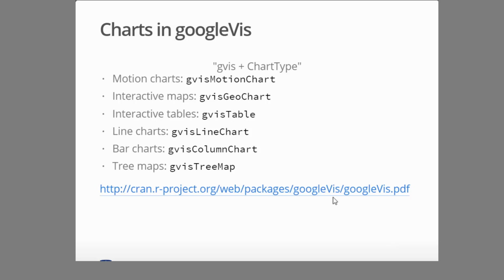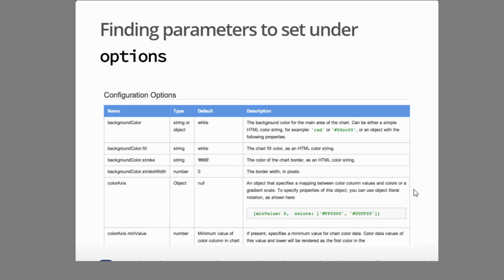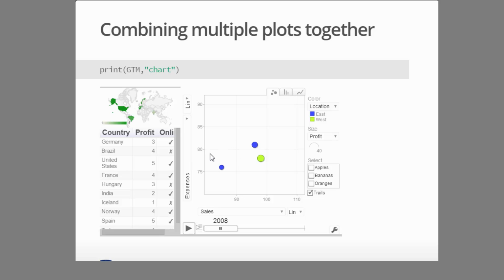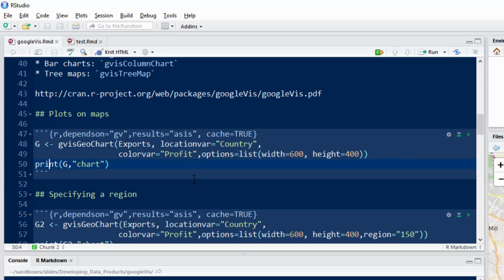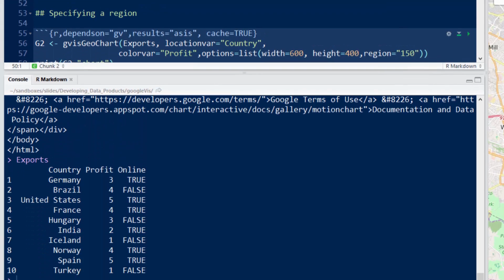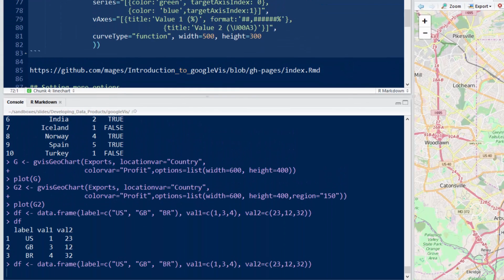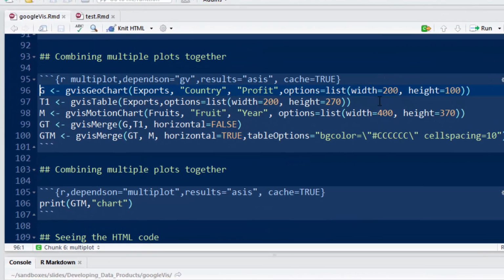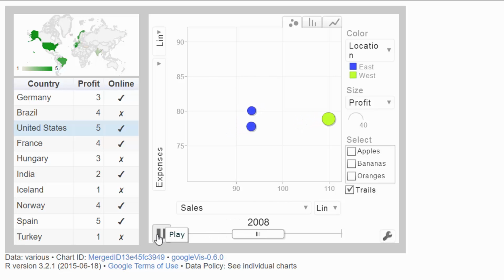GoogleVis Part 2 of 2